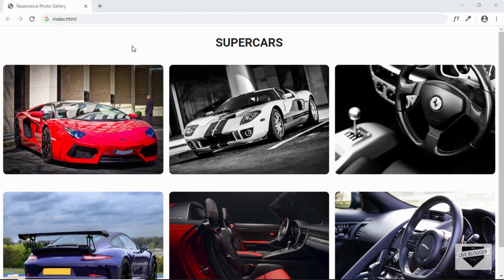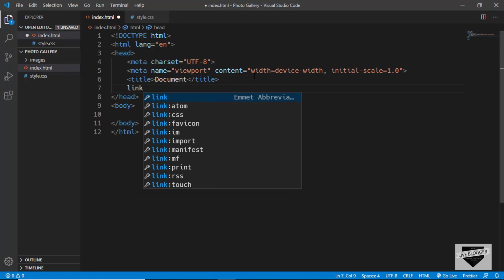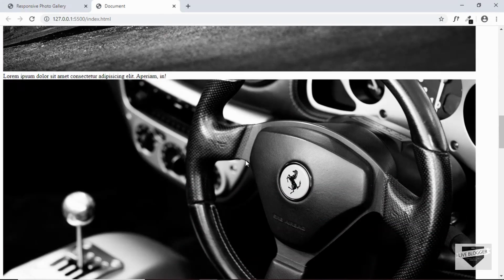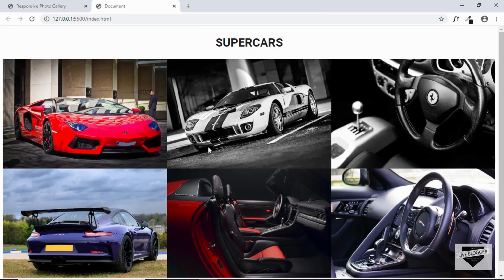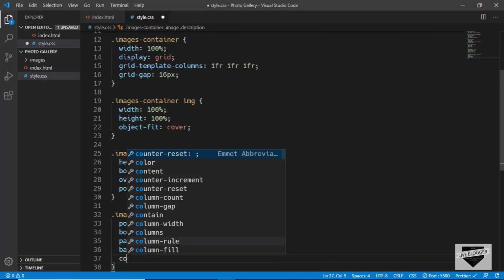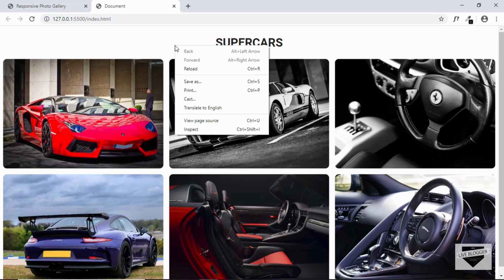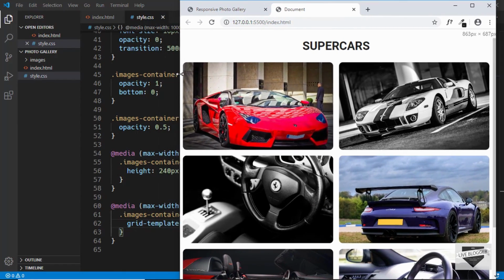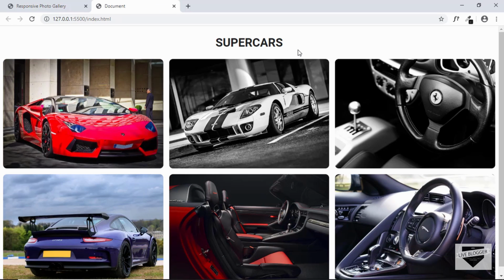Design A Responsive Photo Gallery For Your Website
Hi guys, in this video, I will show you how to design a responsive photo gallery for your website using HTML and CSS. Hope you find it useful.